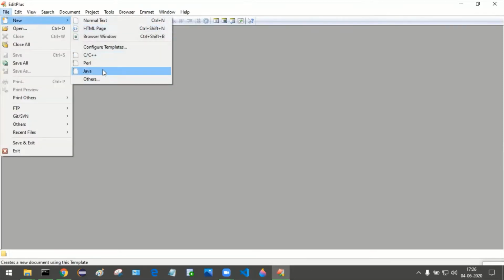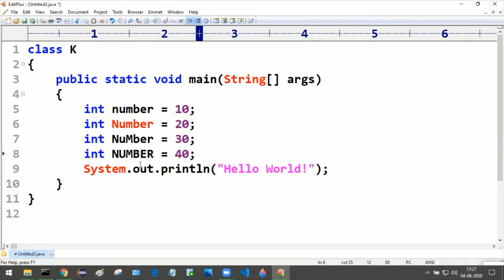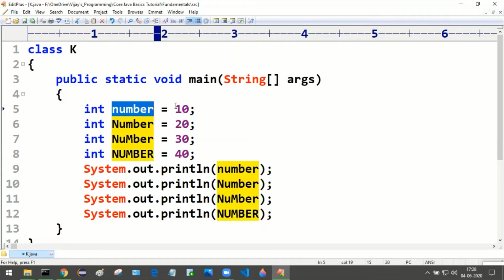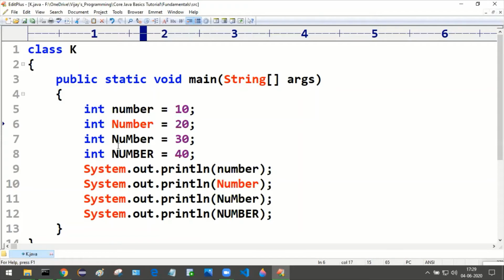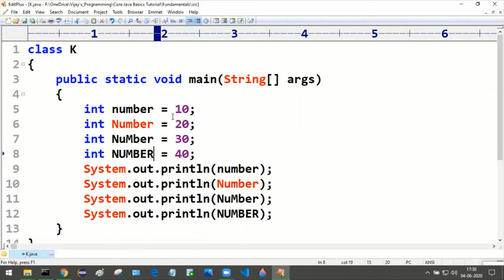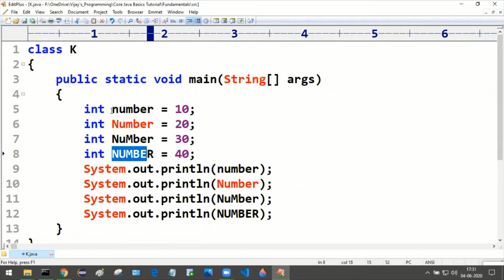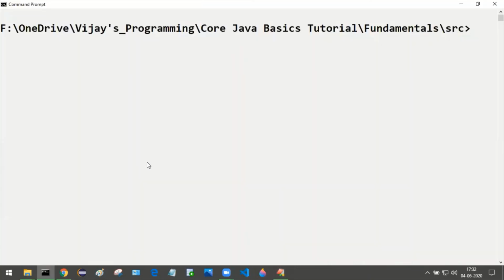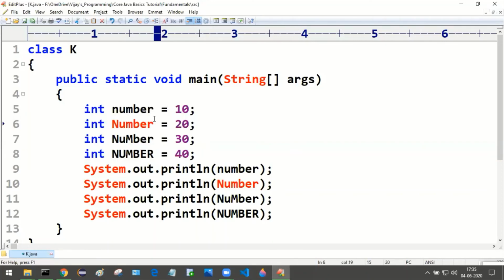Core Java Basics - Fundamentals #14 | Java is case sensitive